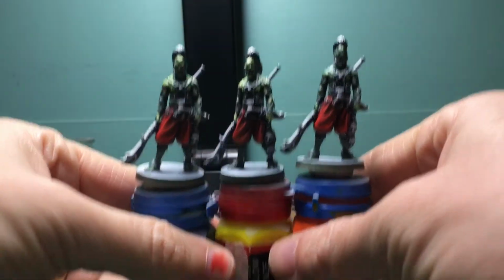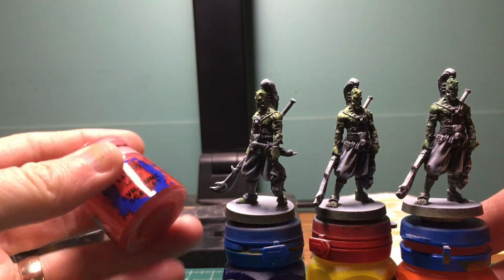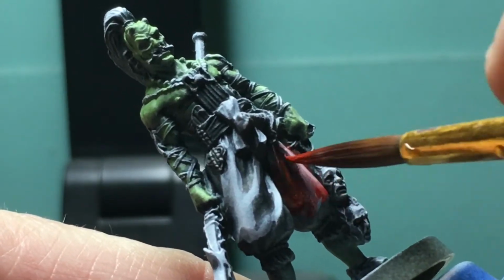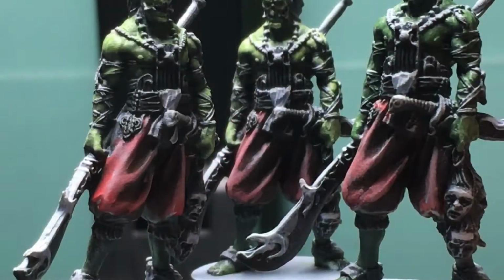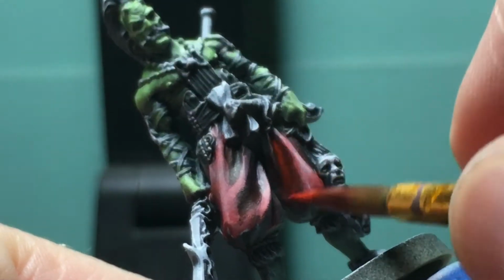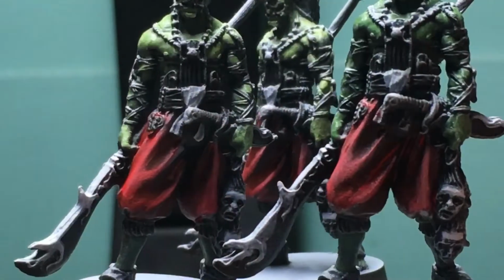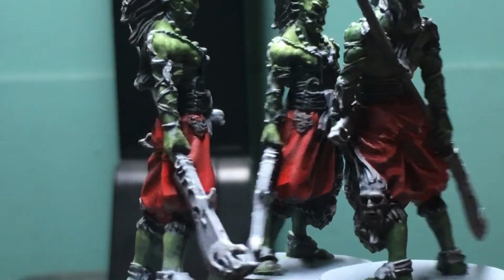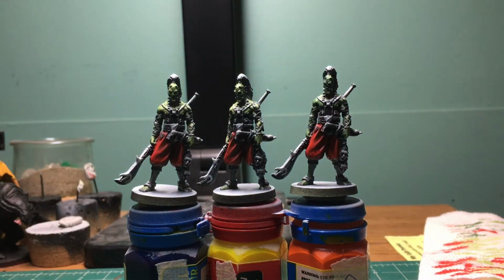Ep. 5 Painting Rising Sun - The Turtle Clan Pants!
In this video I glaze some red on the pants of these turtle clan bushi from Rising Sun the Board Game by CMON

These models are from Jason’s (aka Jasonalwaysready) copy of Rising Sun.